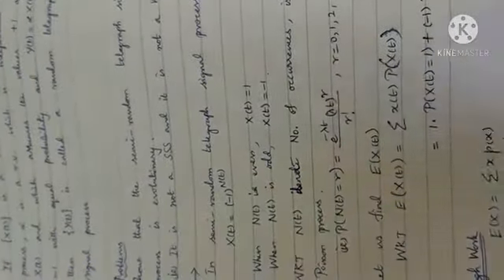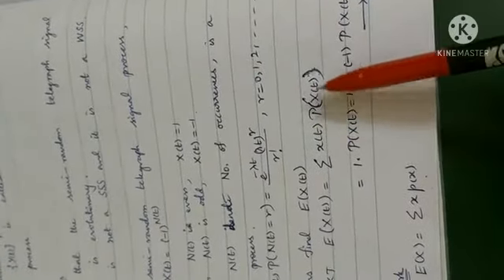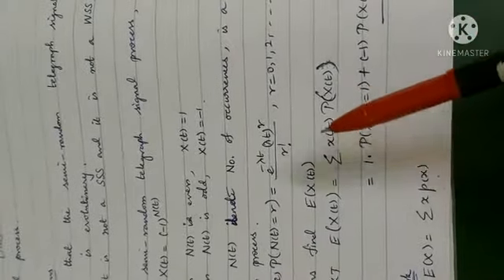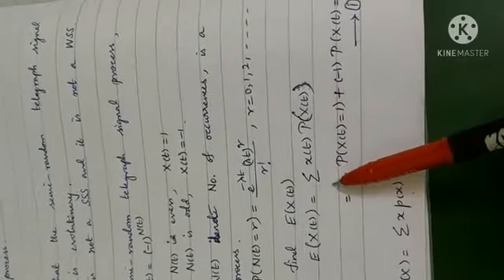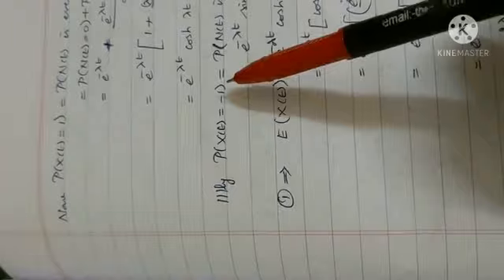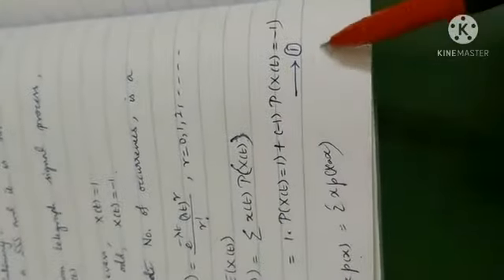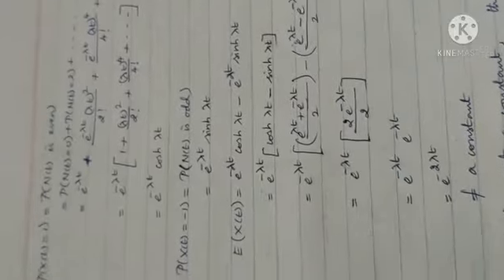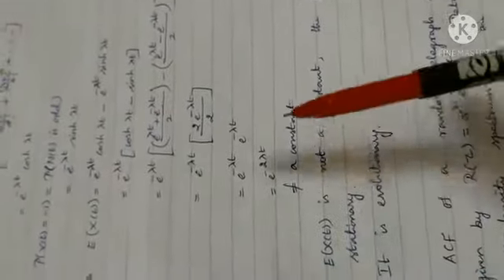Unit III (Random Telegraph Process - Part 1)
It is a topic in Unit III of Probability and Random Processes, Anna University, 2017 regulation